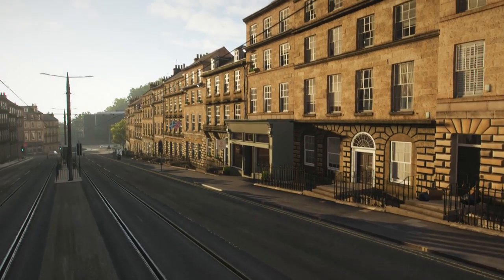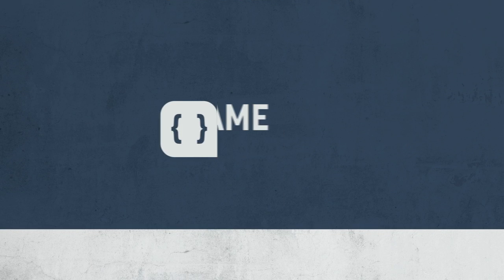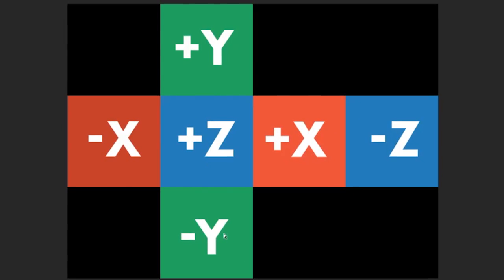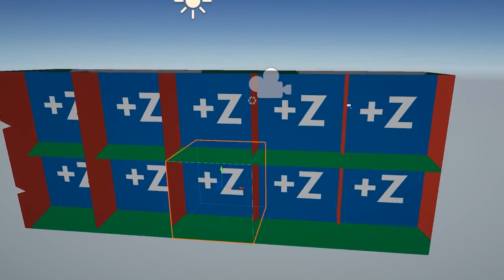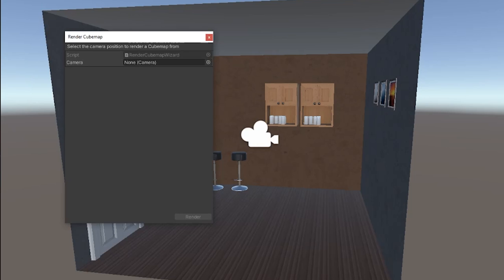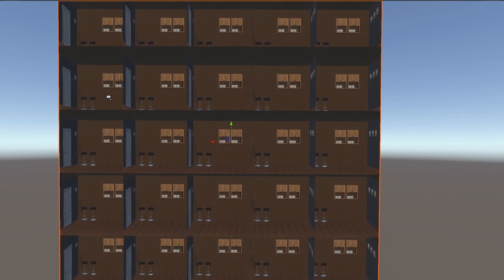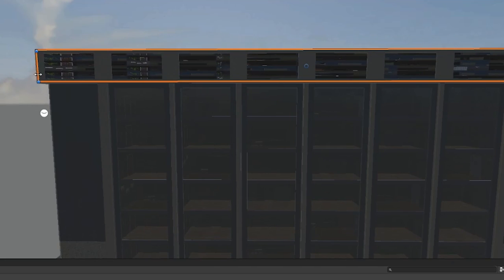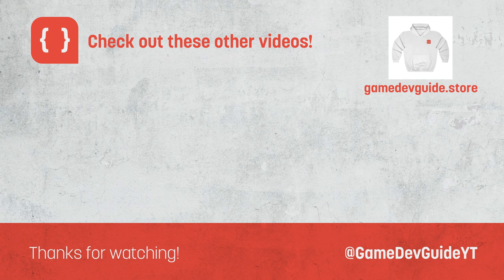Creating an Interior Mapping Shader using Unity's Shader Graph - Game Dev Sandbox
I've been fascinated by technique used on the windows in Marvel's Spider-Man and Forza Horizon 4 so I set out to learn how these games achieved the effect and to see if I could build an Interior Mapping Shader myself using Shader Graph in Unity. Here's how it went...

Get the GameDevGuide mug and other merch!